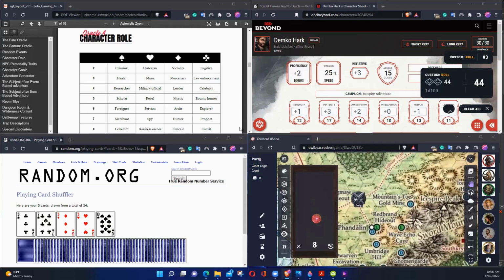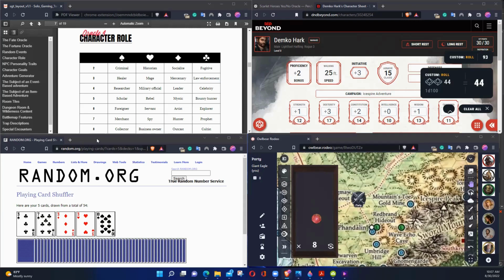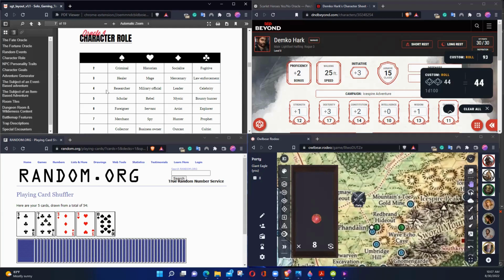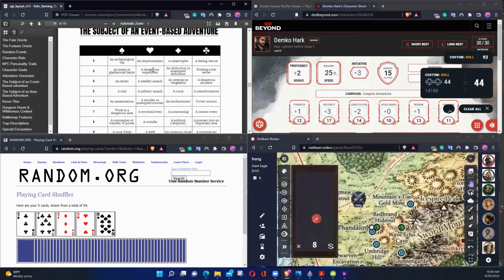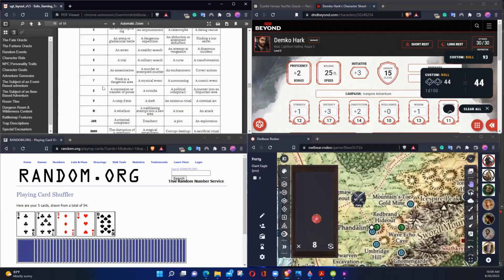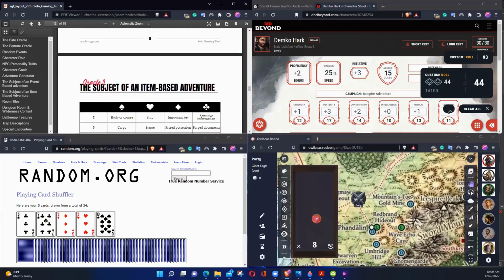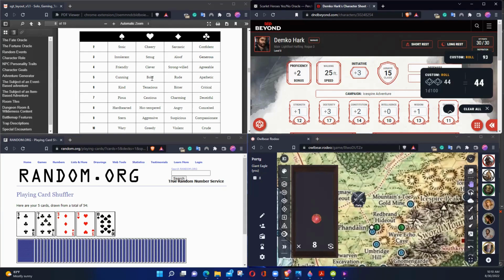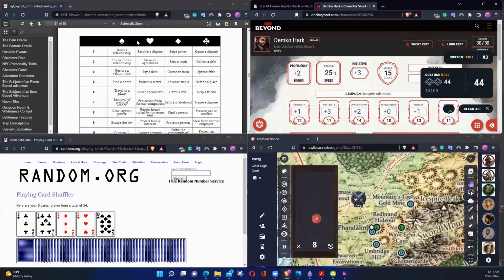Solo DND - Dungeon and Dragons - Ep 4 - Instant NPCs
Dungeons and Dragons 5E Solo RPG Introductory Video 4  - Instant NPCs
In this episode, I cover how I use a few charts, a name generator, and a poker set to generate NPCs quickly.